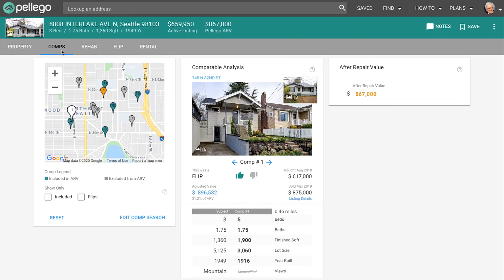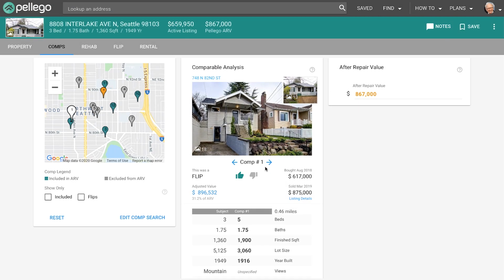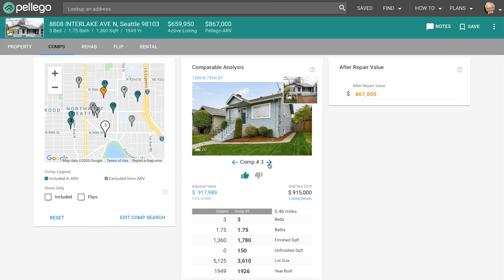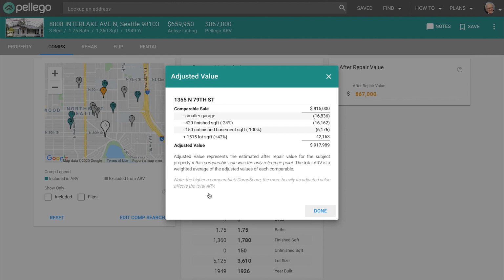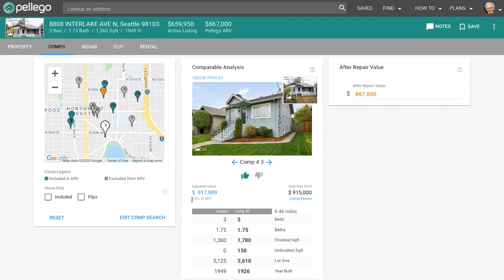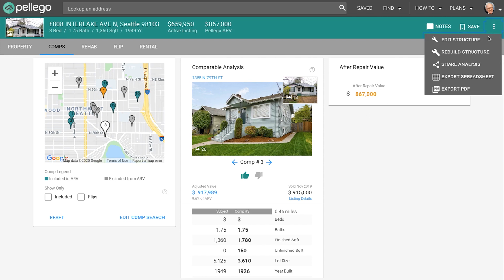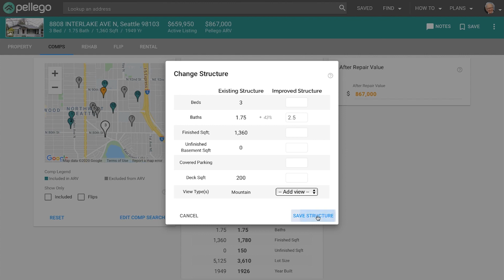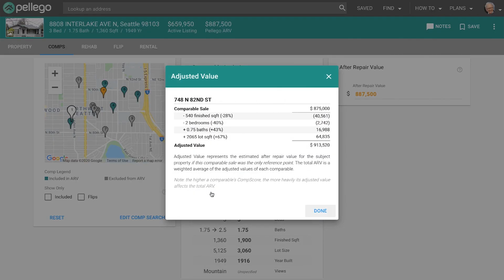Comps and ARV - How to Value Flips and Rehabs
Pellego.com is a free resource for finding, organizing, and analyzing comps. Type in an address, on or off market, and click COMPS.